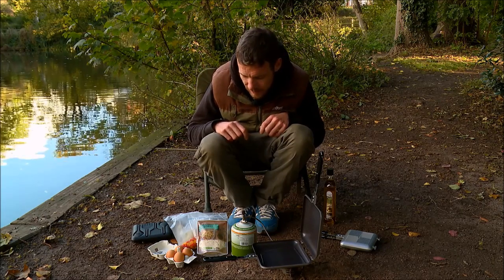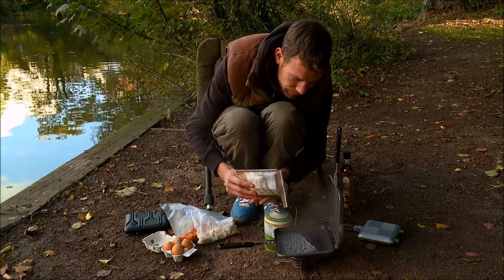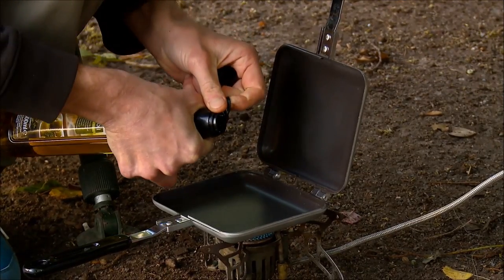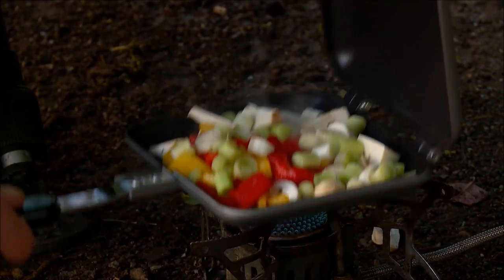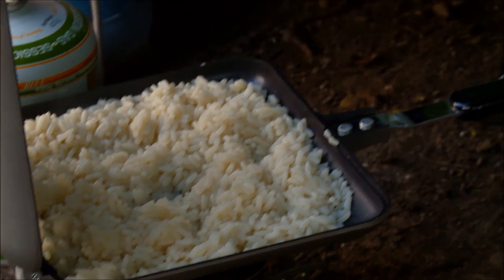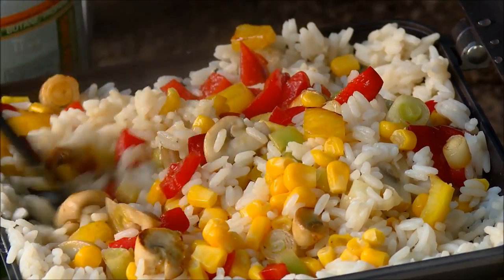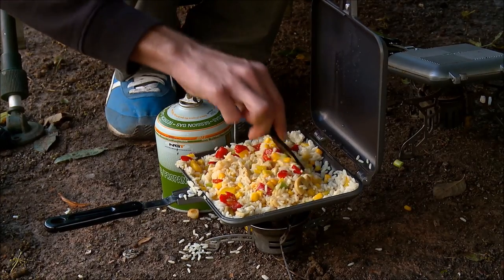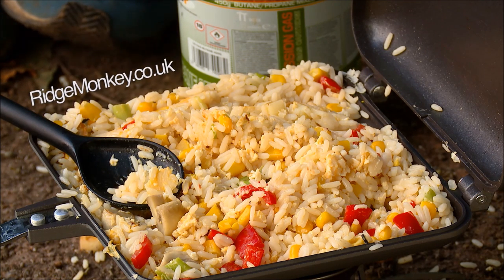CarpTV do Vegetable Fried Rice in the RidgeMonkey Deep Fill Sandwich Toaster XL